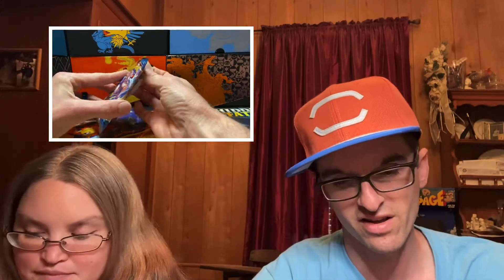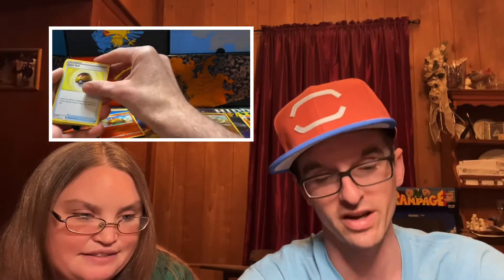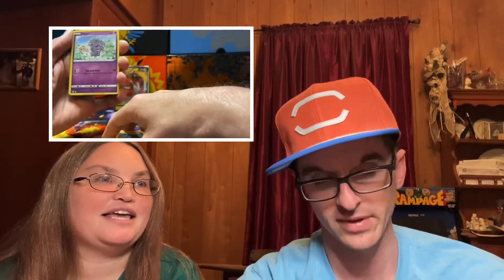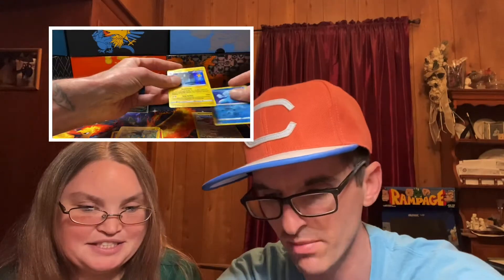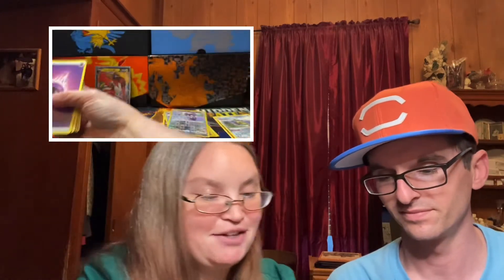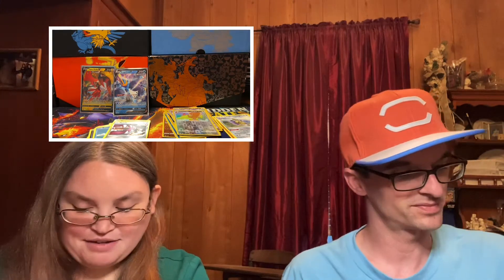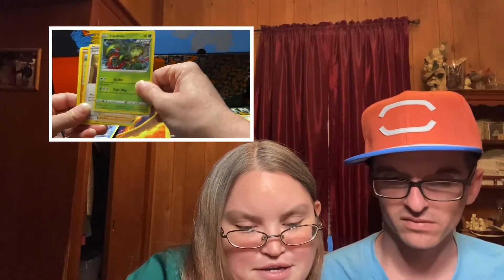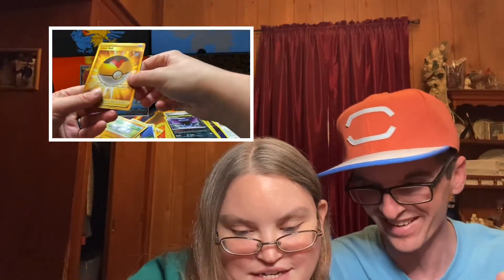Pokémon Battlestyle Booster Pack Challenge opening!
Pokémon Battlestyles Booster Pack Challenge! Which Poke Trainer will win?

Tyranitar full art
Search for gold card
Empoleon V

Pokémon tcg